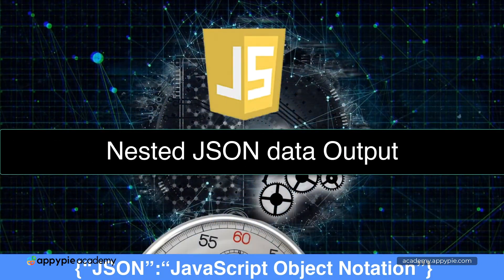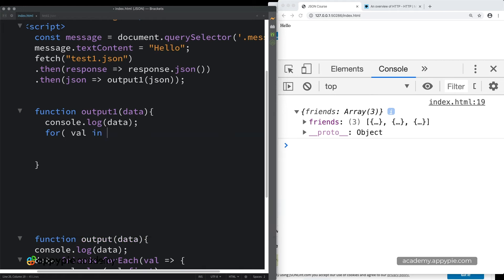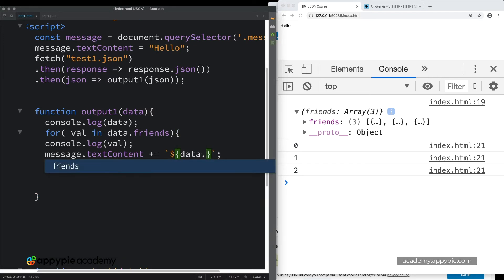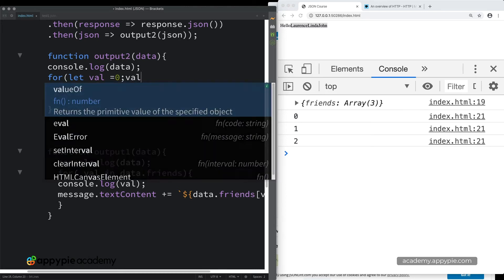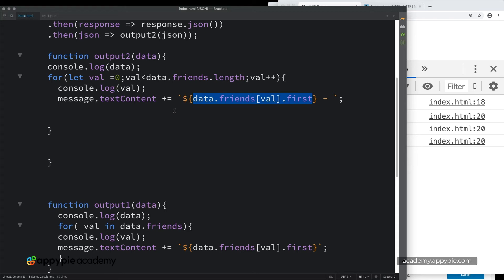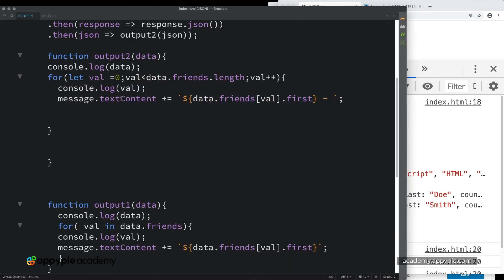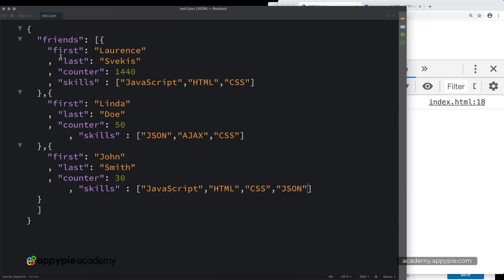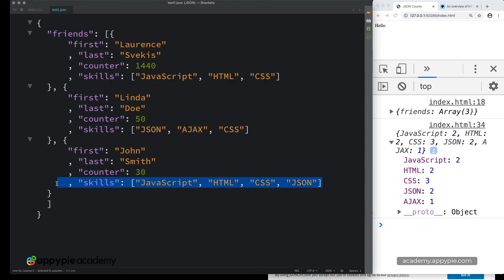Nested JSON data Output: Lesson 08